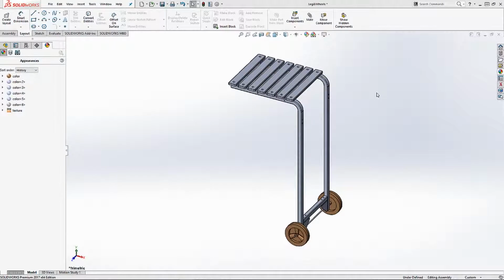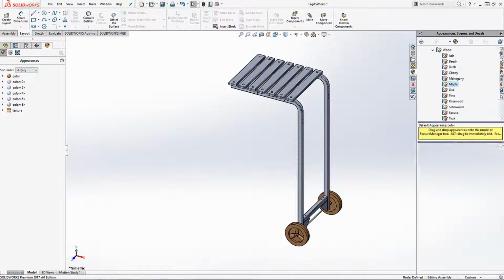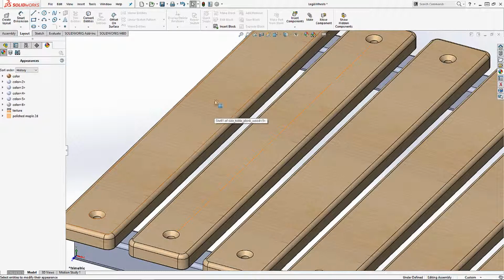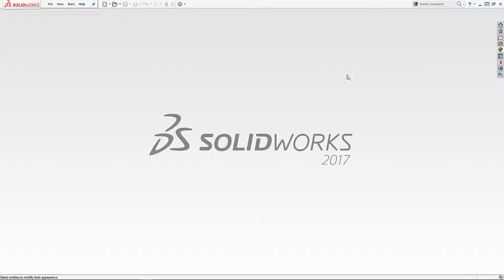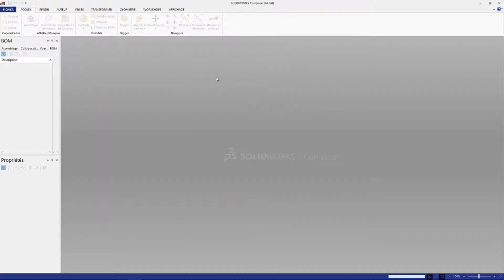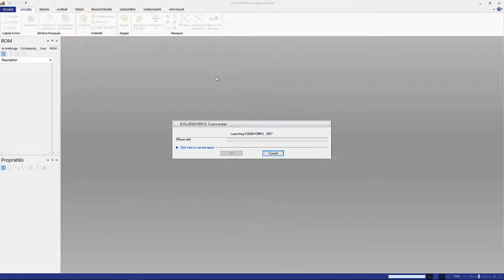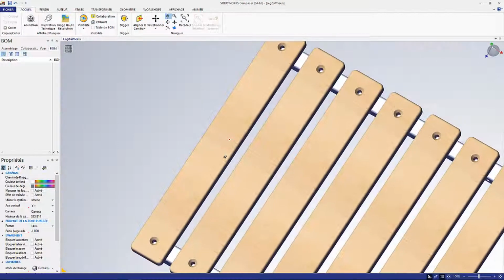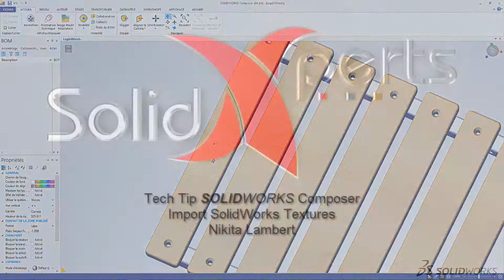SOLIDWORKS Composer - Importing SOLIDWORKS textures - Jan 2018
Explore one of the new features of SOLIDWORKS Composer Service Pack 3.

You can now import your SOLIDWORKS textures into Composer!